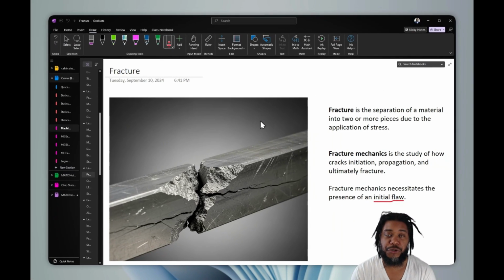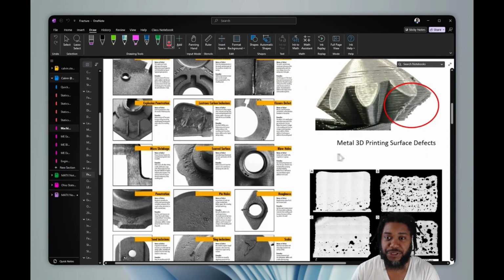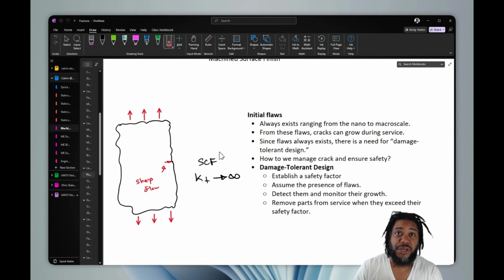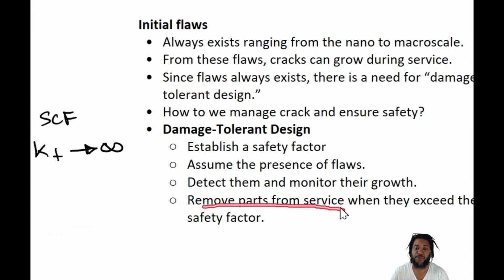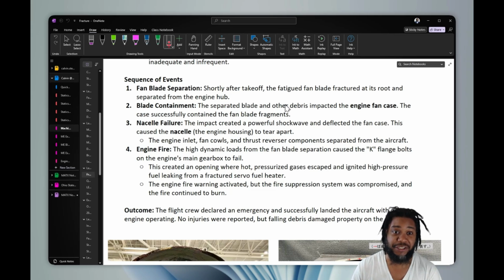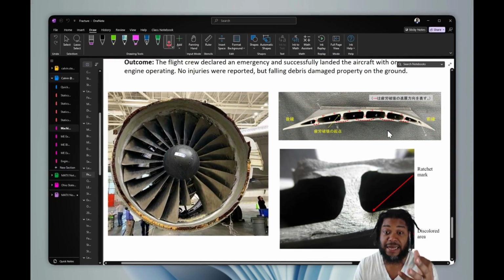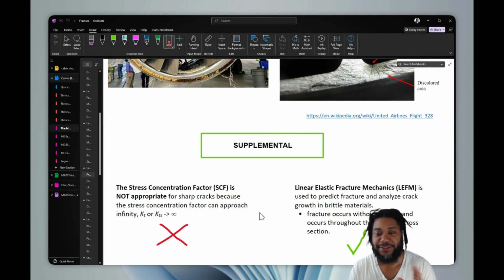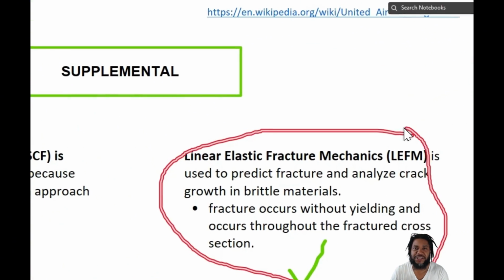Fracture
Every structure, from aircraft engines to bridges, has a flaw. This essential introduction to Fracture Mechanics (LEFM) covers the engineering principle that failure begins long before a material's ultimate strength is reached.

🔍 We examine the critical role of the initial flaw and categorize the different types of defects found in materials, from atomic-level vacancies to macroscopic manufacturing cracks.

✈️ CASE STUDY: We break down the real-world consequences of an undetected flaw by analyzing the United Airlines Flight 328 engine failure—where a small fatigue crack in a fan blade led to a catastrophic event.

Understand why designing with the certainty of flaws is key to engineering safety and durability. Perfect for mechanical, aerospace, and civil engineering students!